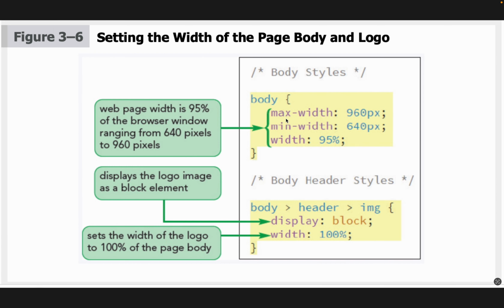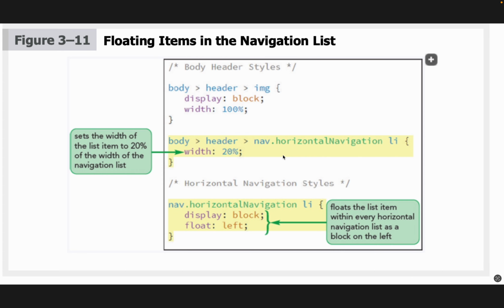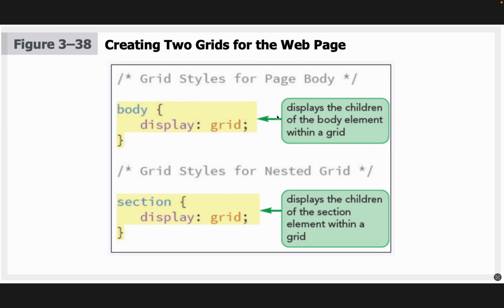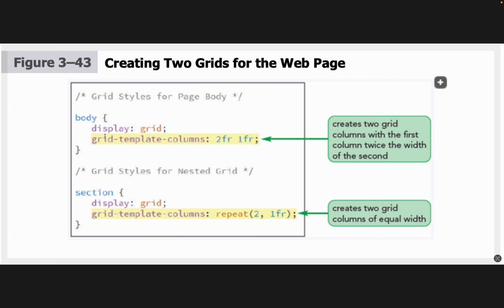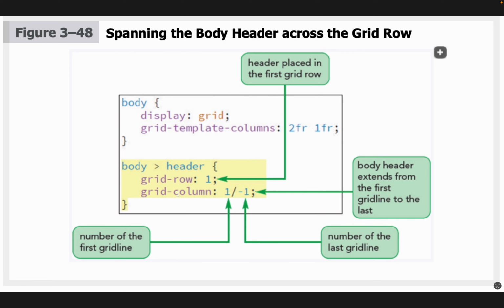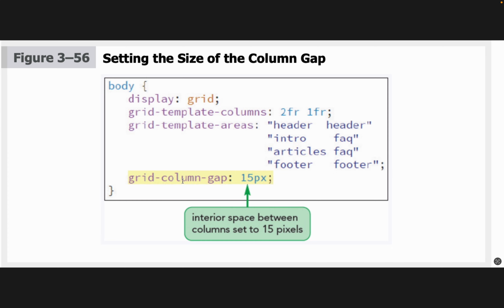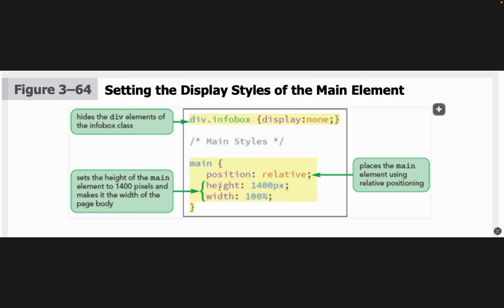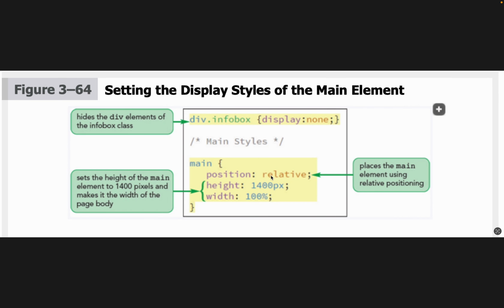T3 Tutorial am